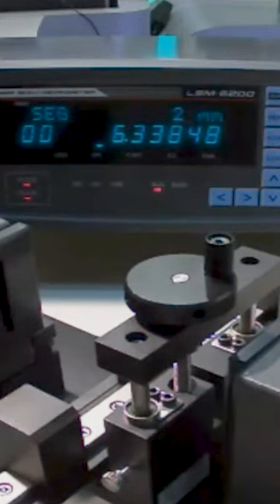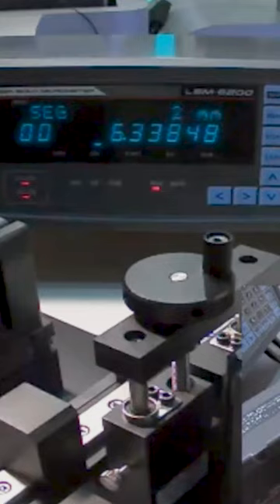How To Measure Multiple Parts - Laser Scan Micrometer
In this video, we will explain how to measure multiple diameters on a single or multiple parts using Mitutoyo's Laser Scan Micrometers.  This episode shows how it can be done extremely quickly by simply sliding the part through the Laser using one of our optional work stages.